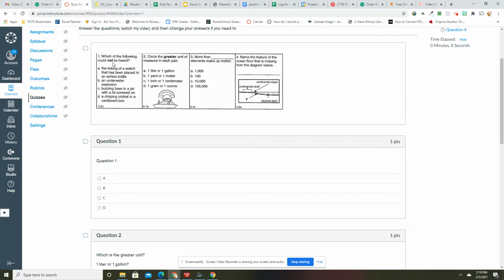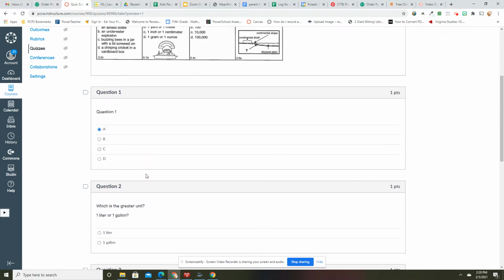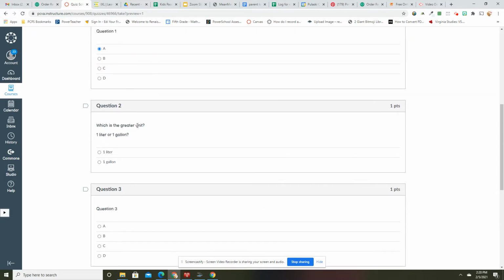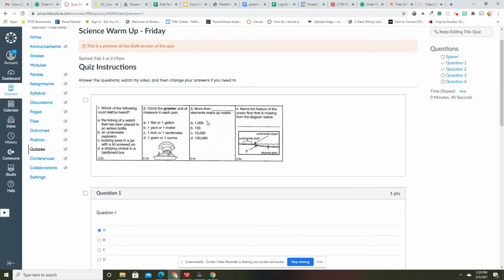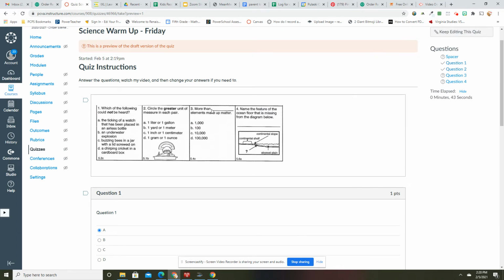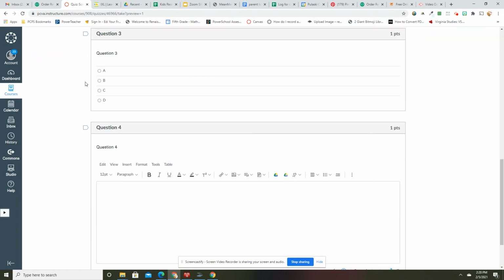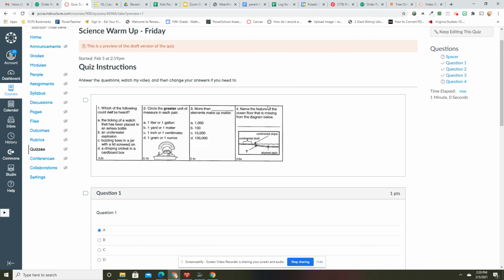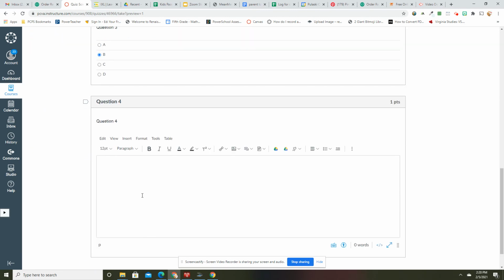Science Warm up 2-12